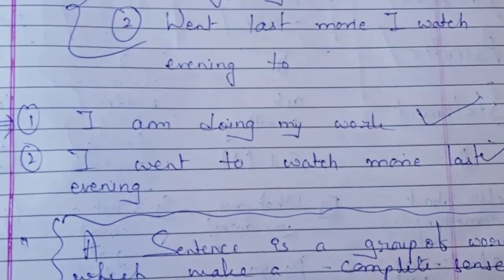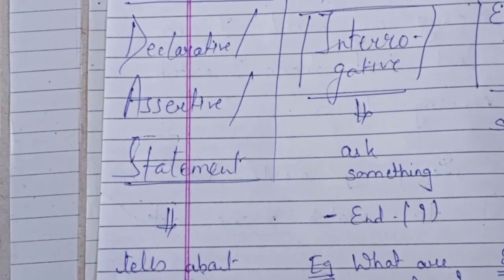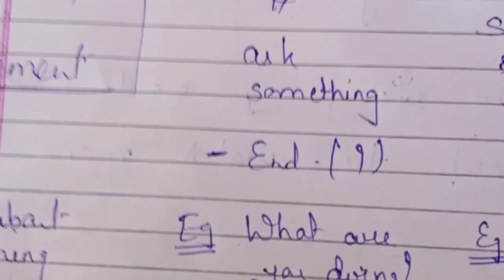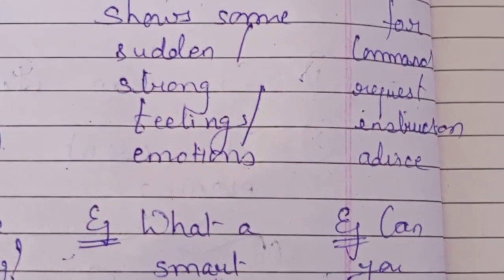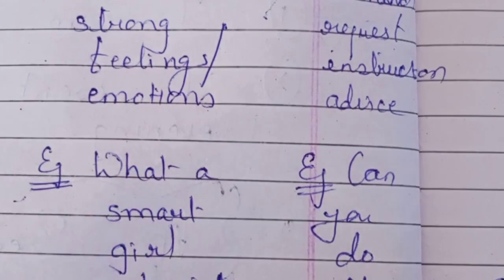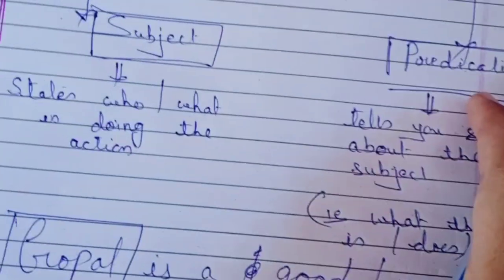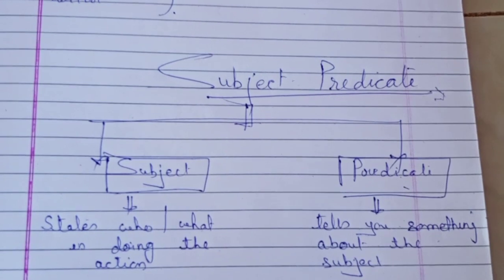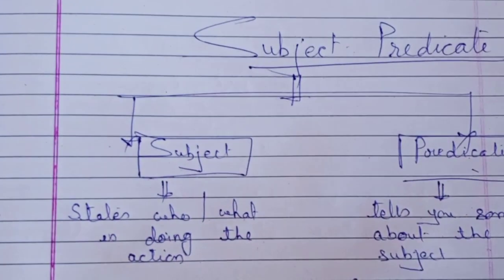Sentence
Class6
Lesson 1